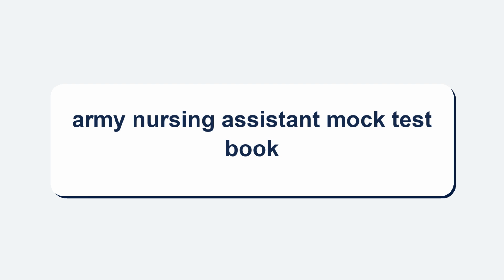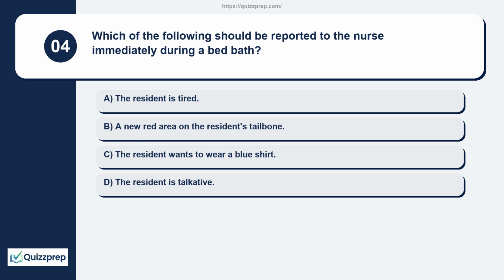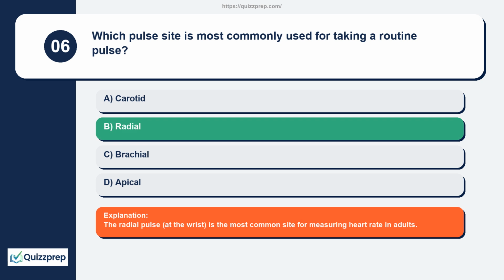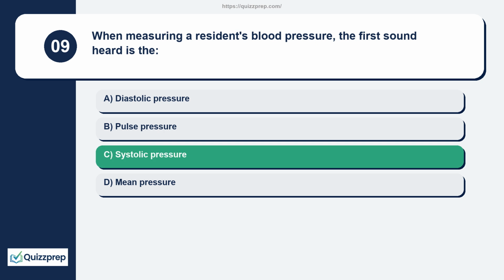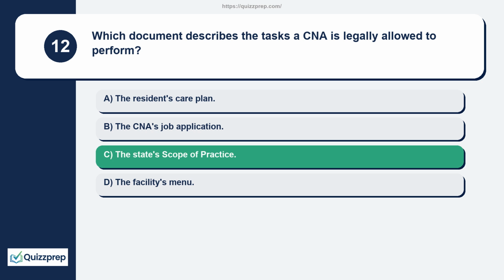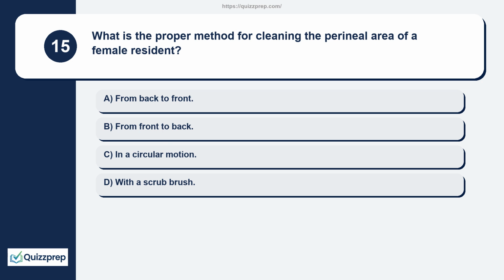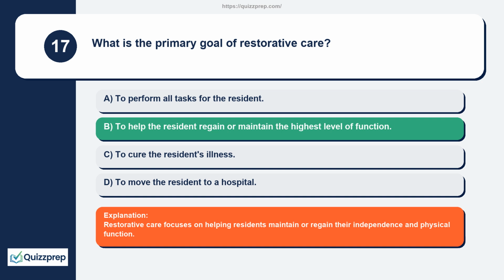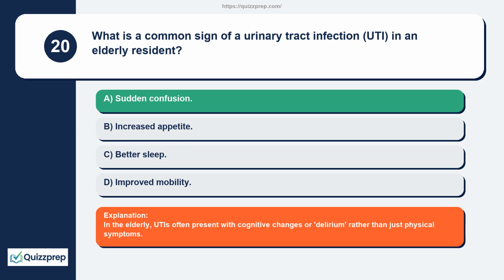2026 Army Nursing Assistant Exam Success The Ultimate Mock Test Book For Military Selection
Securing a position in the Army Medical Corps requires more than just basic knowledge it demands a precise understanding of the current 2026 exam patterns and the specific technical standards expected of a nursing assistant. As the recruitment landscape evolves, staying updated with the latest syllabus changes and question formats is the only way to ensure your name appears on the final merit list. This comprehensive mock test resource is designed to bridge the gap between simple preparation and total exam mastery.

The 2026 selection process has introduced several nuances in the biology and chemistry sections, alongside a heightened focus on logical reasoning and general military awareness. Relying on outdated materials is a risk no serious candidate should take. Our practice materials are curated to reflect the exact difficulty level and weightage of the actual written test. Each mock exam provides a simulated environment that helps you manage your time effectively, identify your weak areas, and build the mental stamina required for the high pressure of exam day.

Many candidates struggle with the specific technical terminology and the application based questions that have become a hallmark of recent army nursing recruitment cycles. This mock test book simplifies complex concepts and presents them in a format that mirrors the official papers. From anatomy and physiology to the latest in general science, every chapter is aligned with the most recent directives for 2026. We also provide these services and specialized resources to help you navigate the entire preparation journey with confidence and clarity.

Transitioning from a student to an Army Nursing Assistant is a journey of discipline. While physical fitness is vital, the written exam is often the deciding factor that separates successful recruits from the rest. By integrating these practice sets into your daily routine, you are not just studying you are training your brain to recognize patterns and solve problems with speed and accuracy. The inclusion of previous year questions updated for the 2026 context ensures that you are familiar with the recurring themes that the examiners prioritize.

Success in the military nursing field requires a blend of medical aptitude and patriotic dedication. This resource serves as your final checklist before stepping into the examination hall. It covers essential topics including cell biology, chemical reactions, mathematical aptitude, and current affairs specific to the defense sector. The goal is to remove any element of surprise so that when you sit down for the actual exam, every question feels like something you have mastered before.

Maximize your chances of selection by utilizing a study tool that is as rigorous as the training you are about to undergo. This is the year to achieve your goals and serve in the medical wing of the armed forces. Ensure your preparation is as professional and dedicated as the career you are seeking.